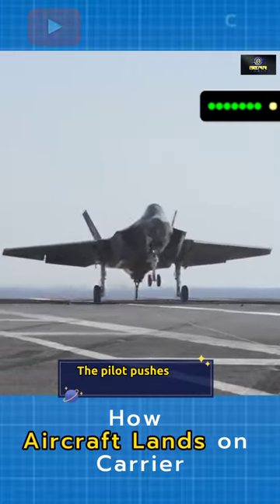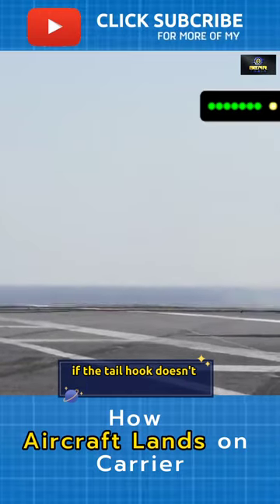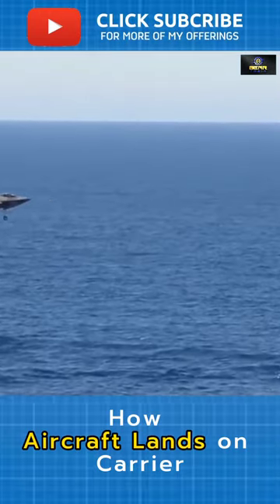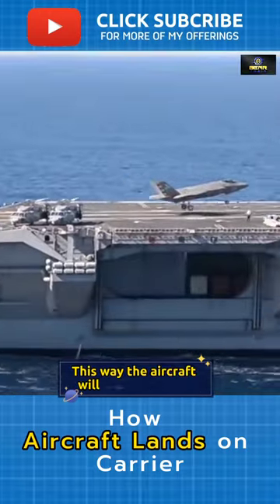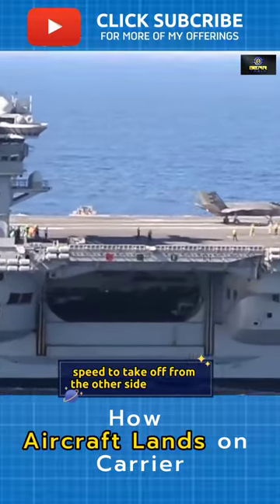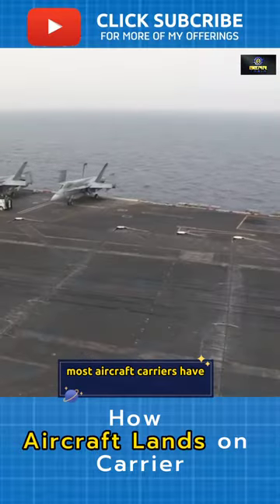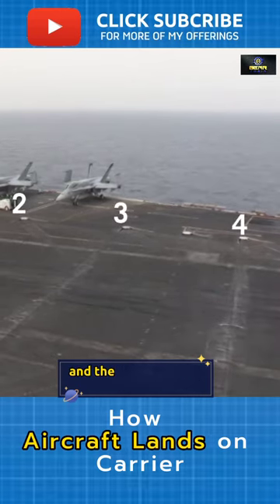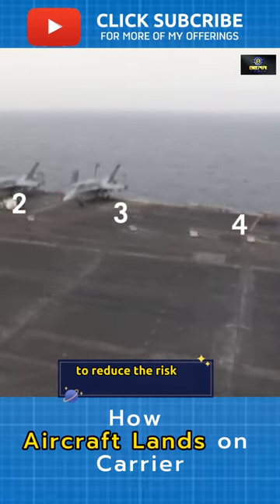How Aircraft Lands On Carrier?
The runway on an aircraft carrier is only about 500 feet long. With such a short runway, the aircraft pilots must adhere to a strict procedure to ensure safety.

 1. Timex Command Digital Watch
 2. Garmin Instinct Tactical Miltary Watch
 3. Amazfit T-Rex 2 Smart Watch

 1. Ace Combat 7 Game: Skies Unknown
 2. Sniper Elite Game
 3. Call of Duty: Black Ops Cold War

1. REEBOW GEAR Military Tactical Backpack
2. Rush Tactical Military Backpack
3. 24BattlePack Tactical Backpack

aircraft lands
aircraft lands in water
aircraft lands on highway
aircraft lands with one wing
aircraft lands in hudson river
aircraft lands on 355
aircraft lands on a1
aircraft lands on beach military
aircraft lands
How aircraft carriers work
how aircraft fly
how aircraft engine work
how aircraft land on carrier
how aircraft made
how aircraft carriers area built
how aircraft works
how aircraft carriers defend themselves
How aircraft carrier catapult
The Intricate skill That goes into landing a fighter jet
Jet landing on aircraft
How aircraft land on carriers
Top 5 amazing Aircraft Carrier Landings
Why Aircraft Carriers Lost one Arresting Wire
Aircraft Carrier Takeoff & landings
How Aircraft Carriers Will be destroyed in the future
Navy Says F-16 Aircraft Carrier Jumping Landing Technique MJAJOR Improvements